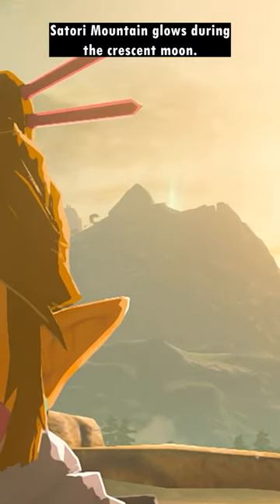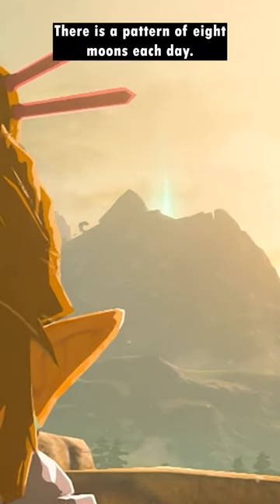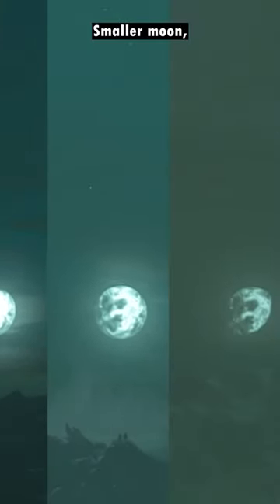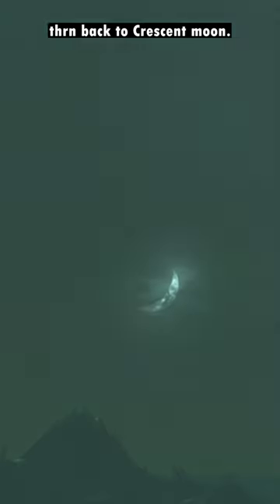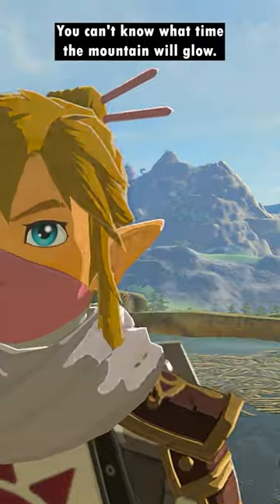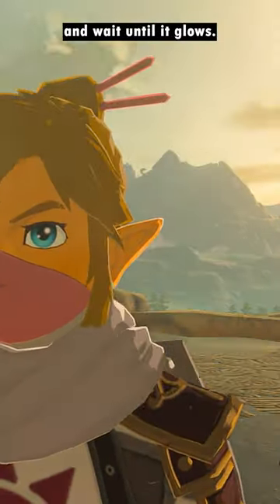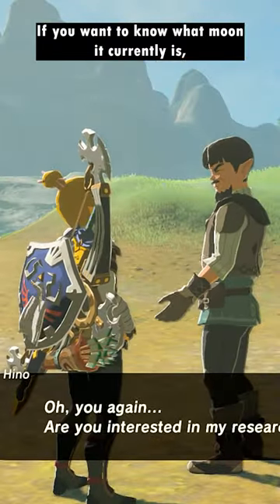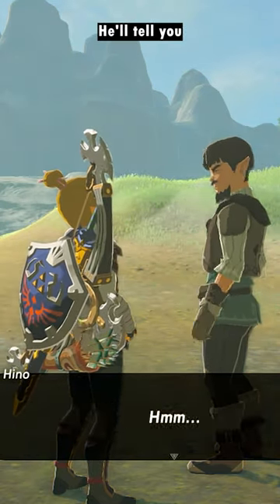When Does Satori Mountain Glow in Zelda Breath of The Wild | BoTW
I'll quickly explain how the moons work and when Satori Mountain glows! And how to find out!